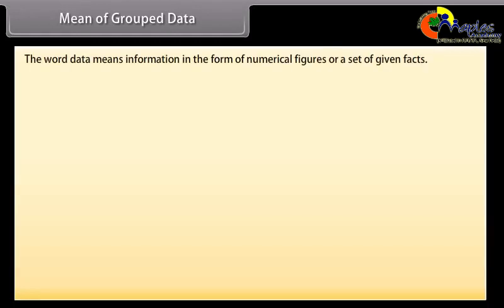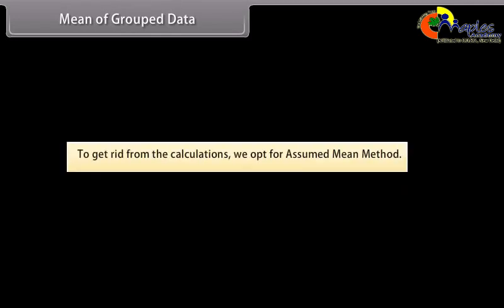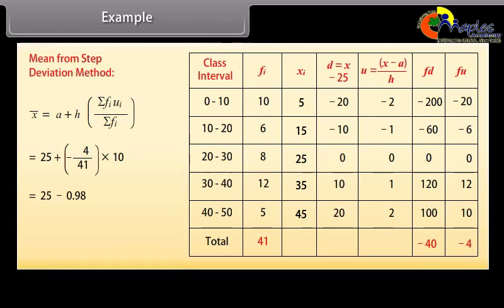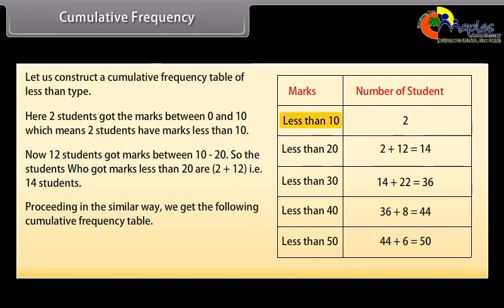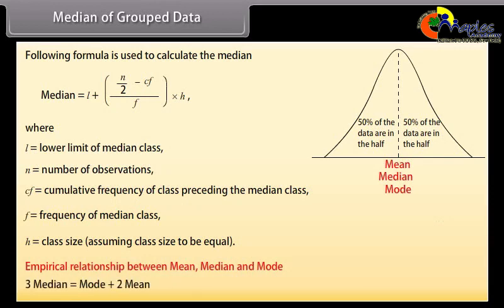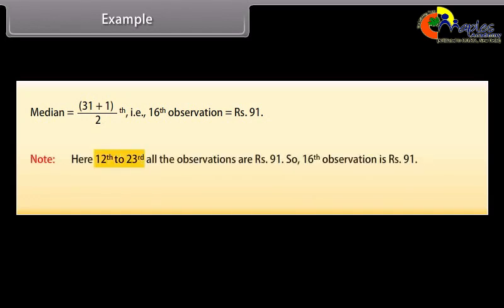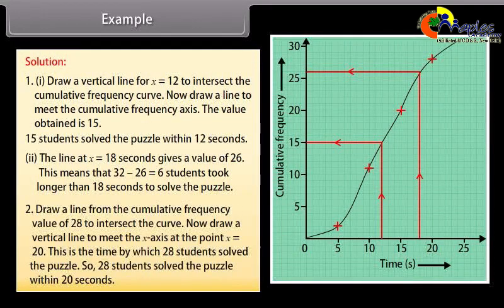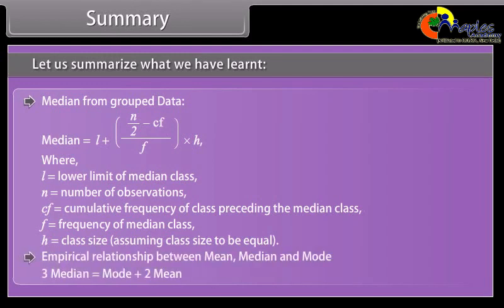Class- X- Mathematics- Ch.-14- Statistics